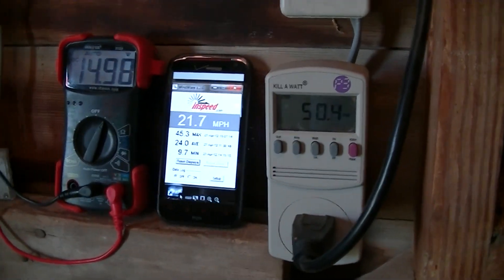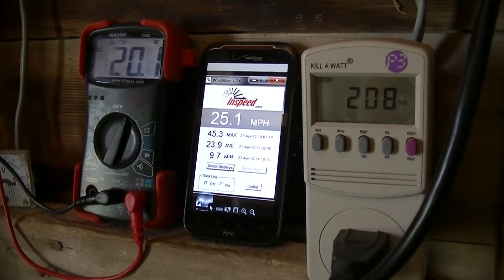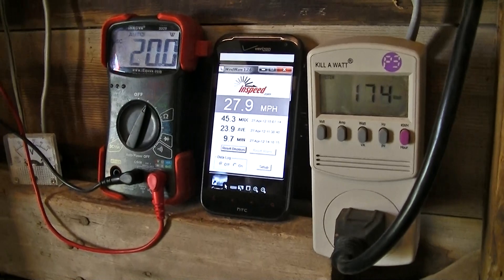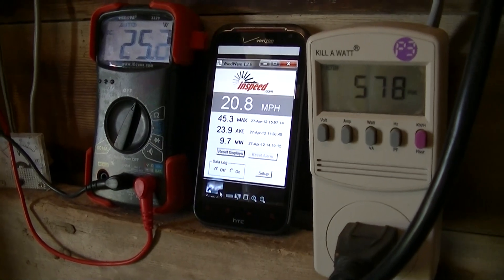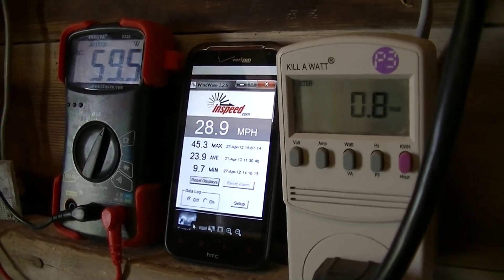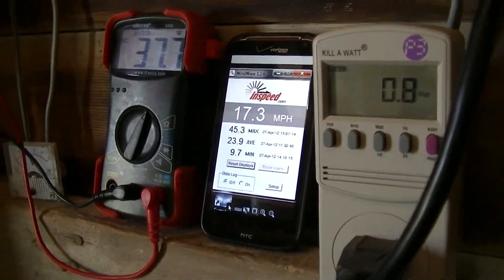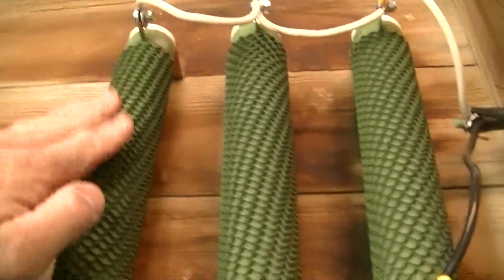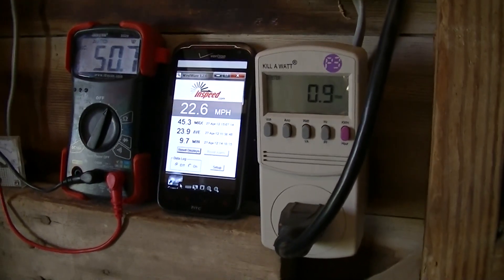Windmax HY-1000 24v and Sun 10-30v 1kw inverter Part 1D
'Still following up on some earlier videos focusing on my recently-purchased Windmax HY1000 24v wind turbine teamed up with several different Sun G grid tie inverters (GTIs).  This lower-voltage (10-30v) GTI is great and getting some watts in lower winds and definitely can get you into high output (e.g. 875 watts at approx 4:16).

But with the 30v upper limit you can easily get into overvolt/dump/divert mode pretty easily, and with consistently high winds it can be tough--as this video demonstrates--to get your turbine RPMs to slow down enough to get you back under 30v to start producing watts again.

Several helpful comments already here talk about some possible solutions to this which I'll probably try and post some videos of later.  I'm going to leave these earier videos up, however, since they may prove useful to other folks wanting at least some 'data points' for their own experimenting, etc.

** Update May 3: check out my recent video where I get over 1kw with this same setup and the 22-60v 1kw GTI